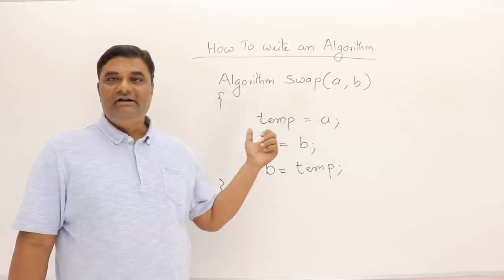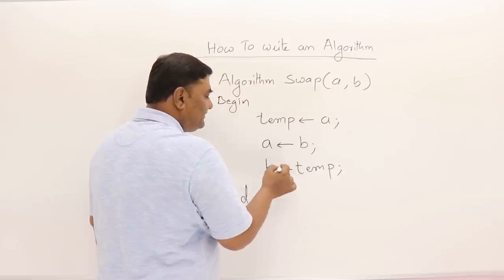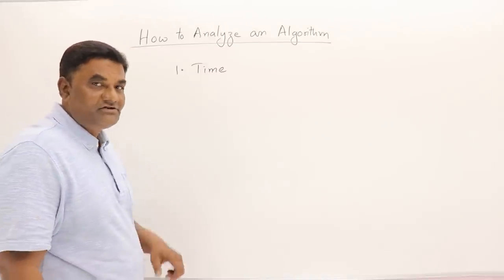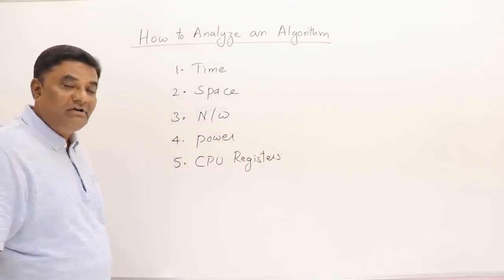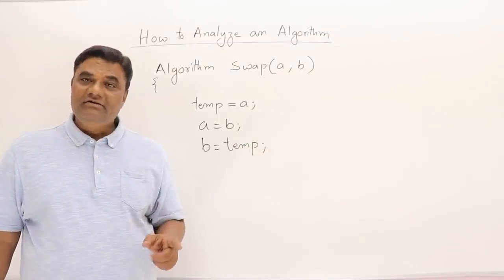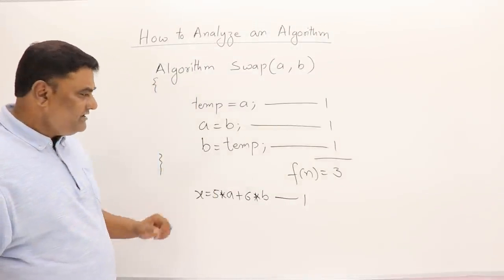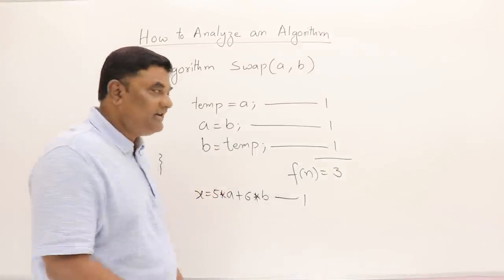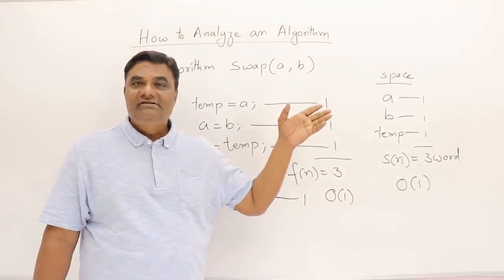1.3 How Write and Analyze Algorithm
How to Write Algorithm
How to Analyse Simple Algorithm.
Criteria for Analysing Algorithm